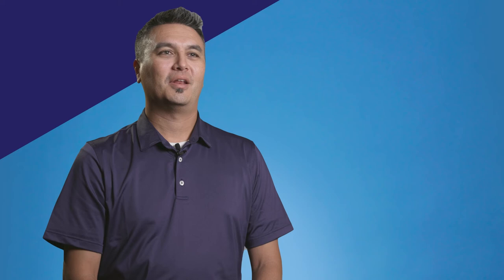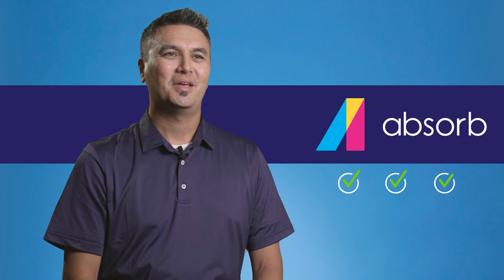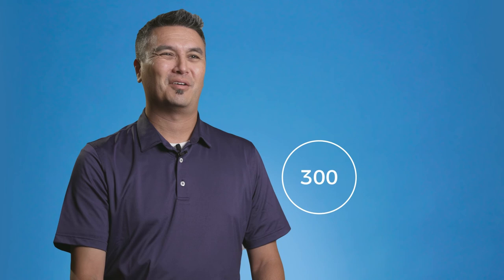LMS Case Study: How Kinaxis Delivers Custom Training with Absorb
Tasked with building a learning and development organization from the ground up, the Kinaxis team knew they needed a learning management system.

The team sought a flexible solution that would enable personal configurations, yet would be easy to use and administer. With an API, positive customer reviews and great overall value, Absorb LMS was the perfect choice.